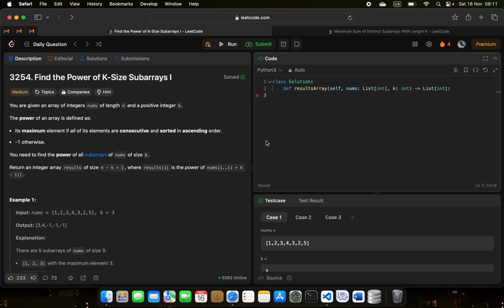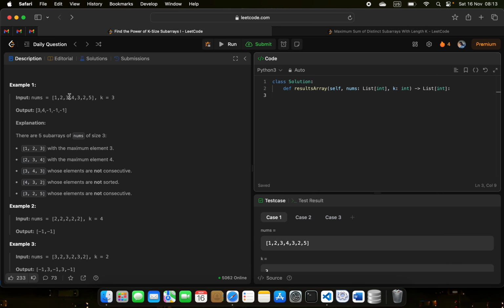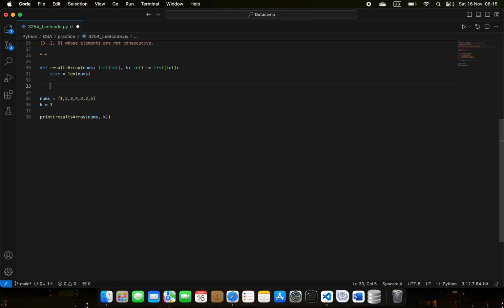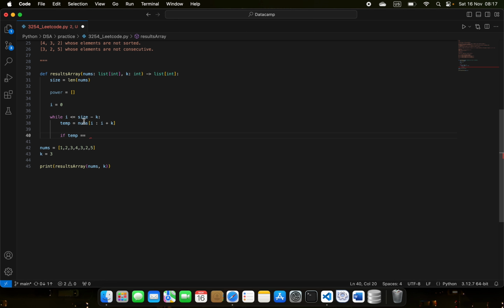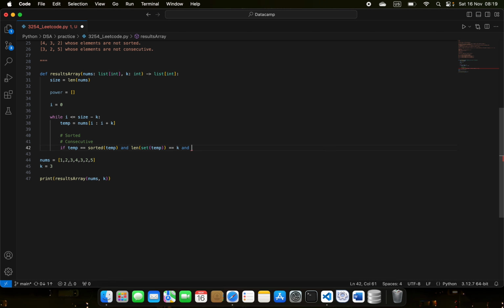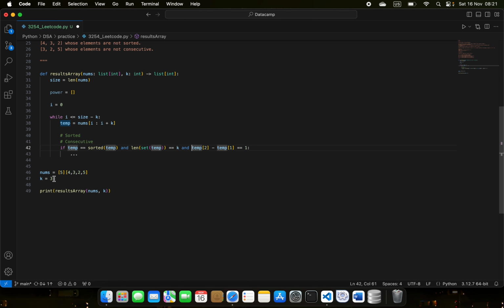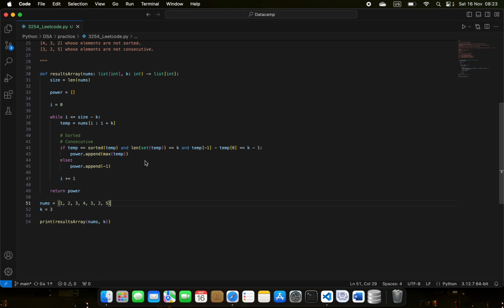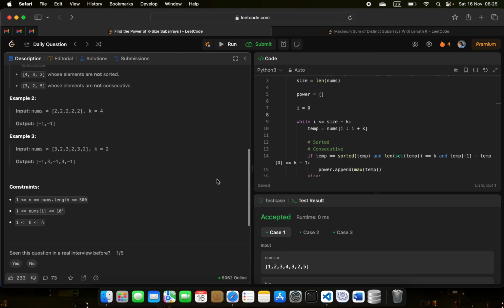Leetcode 3254 Easy Beginner Friendly Solution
Solution to Leetcode daily 3254 - Find the Power of K-Size Subarrays I.